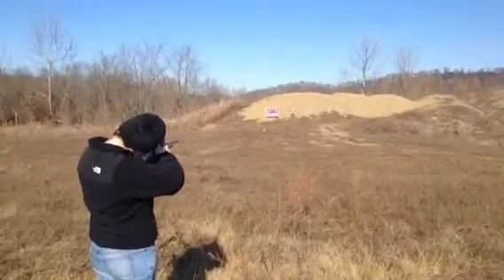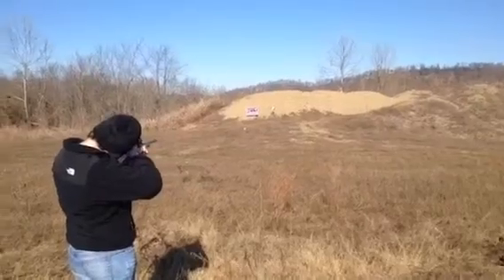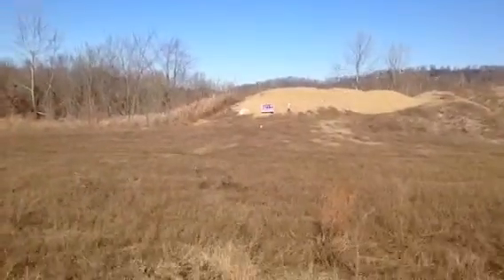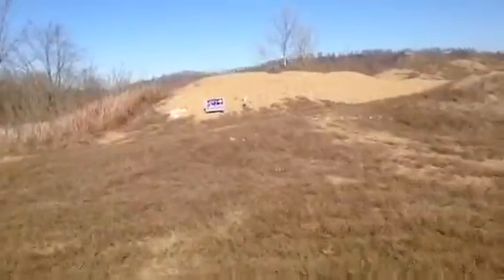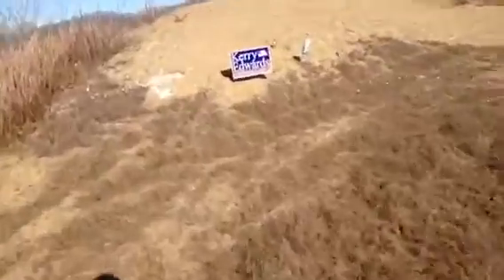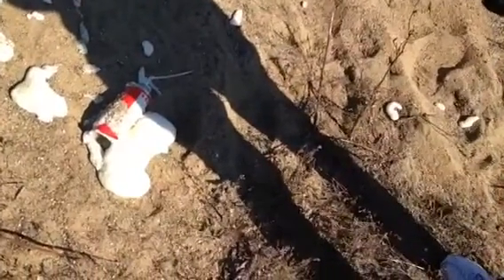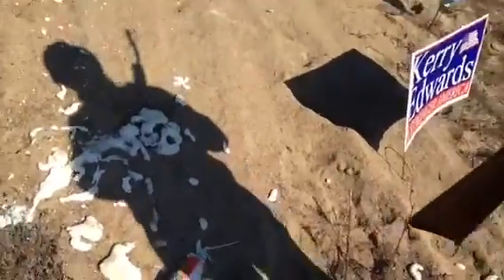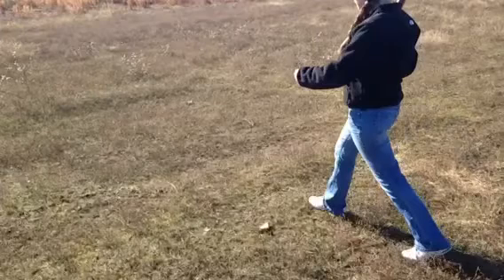Stephanie Shooting Rifle